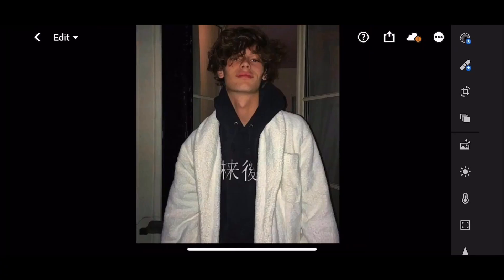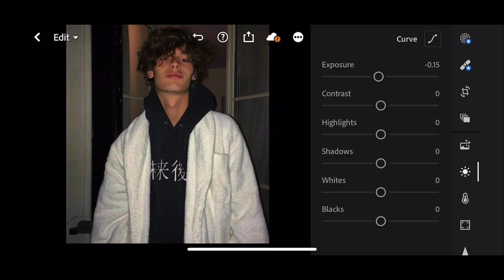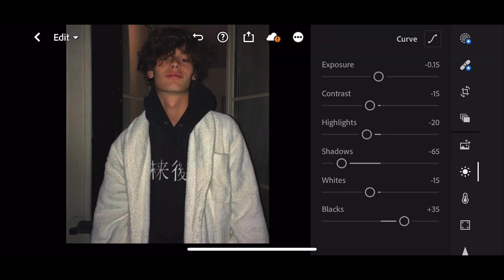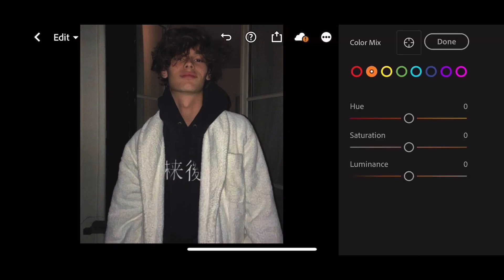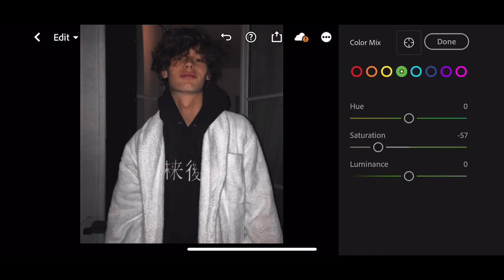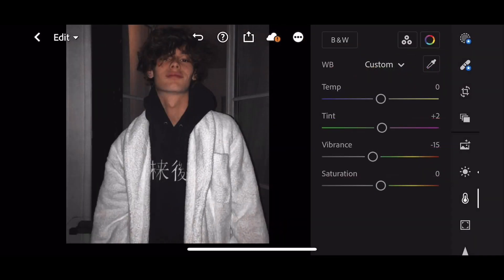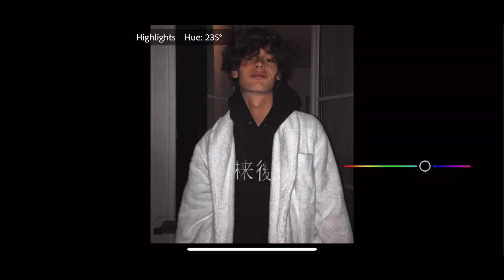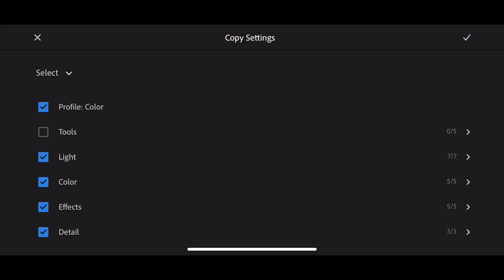iPhone Fade Filter - Lightroom Mobile Presets | iPhone Fade Preset | Filtry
In this video, I will show you how to edit  iPhone fade filter, using Lightroom mobile.

• Click the Download link and type in the filter name and the password

Note: Sometimes presets doesn’t work on every photo, so try to edit some settings manually to get better results on your photos.

▶ 𝗣𝗶𝗰𝘁𝘂𝗿𝗲𝘀:

• Pexels
• Unsplash